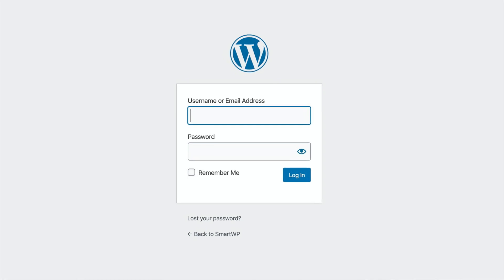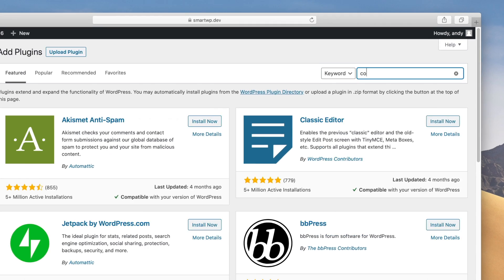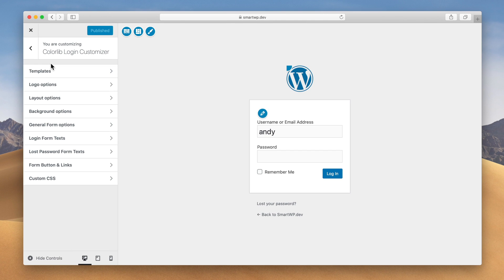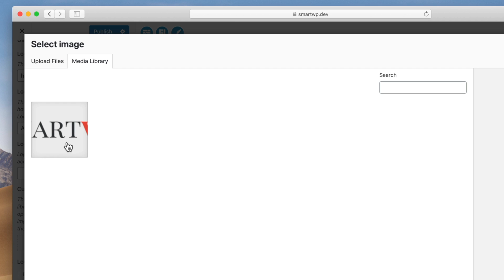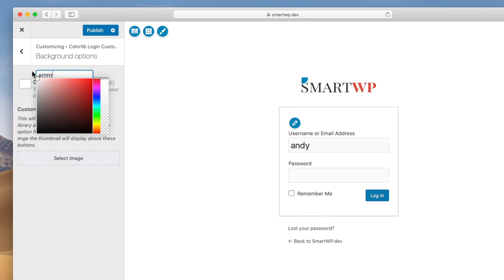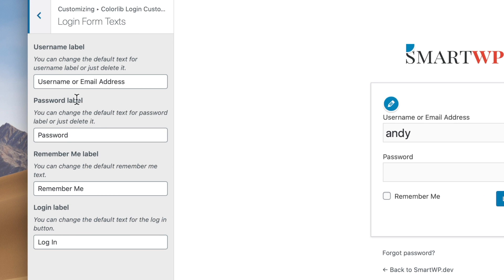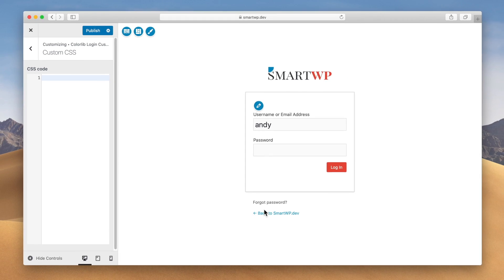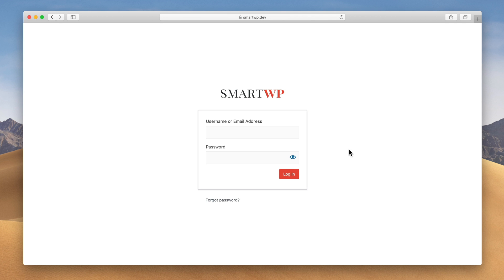How to Customize your WordPress Login Page (Admin Login)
How to customize the WordPress login page using the Custom Login Page Customizer by Colorlib. This includes changing the layout, login page logo, and even adding custom css to the WordPress login.